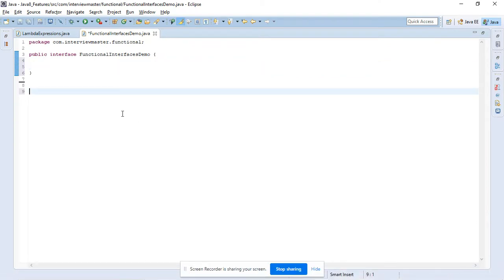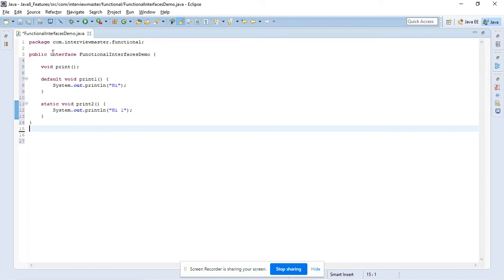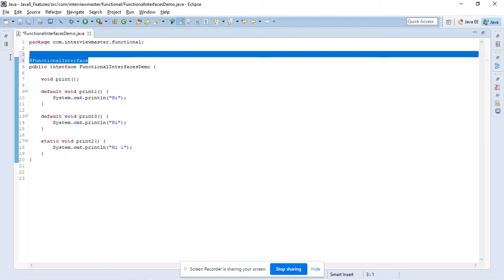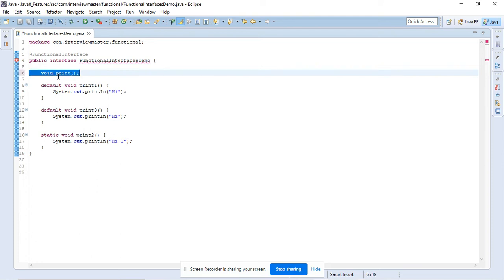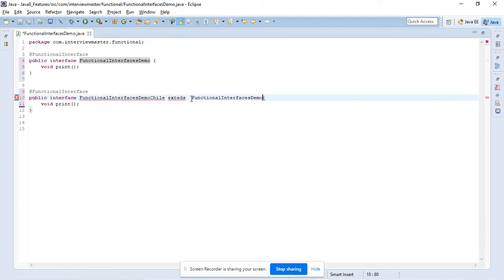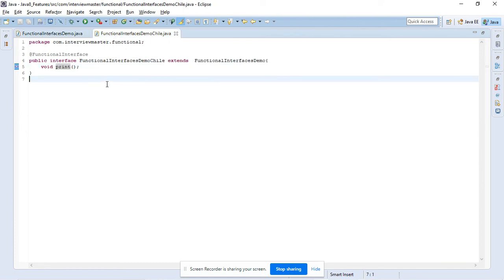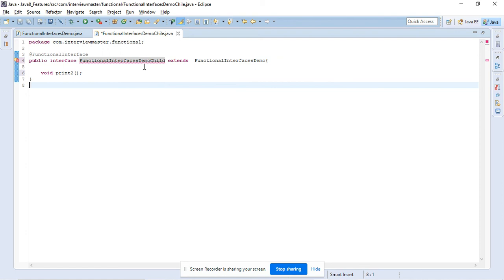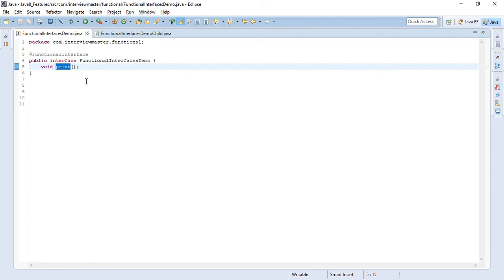Functional Interface | @FunctionalInterface | Java interview question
This video talks about FUnctions interfaces and their features with codes related to the same.